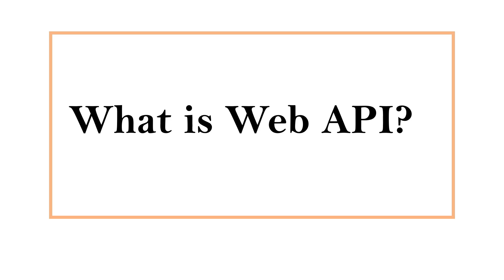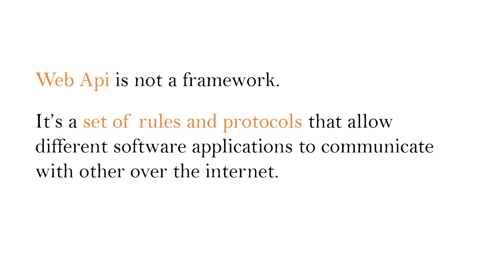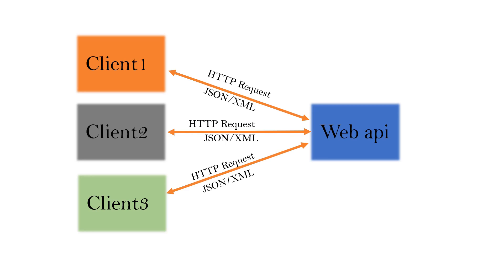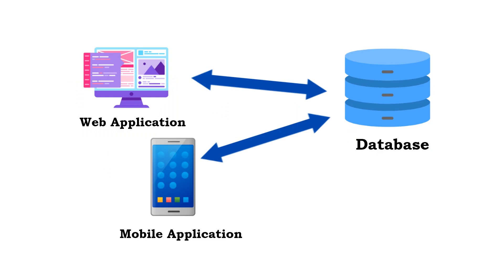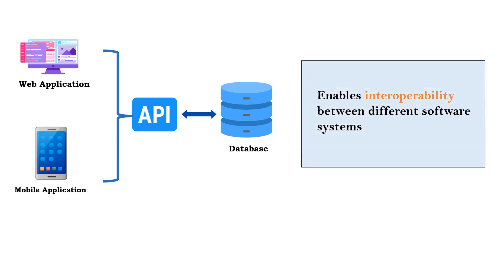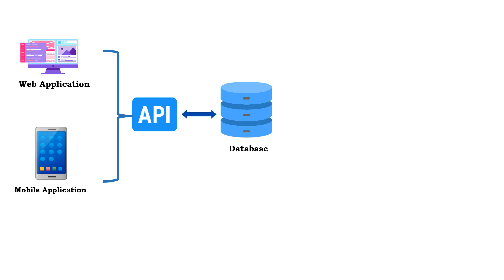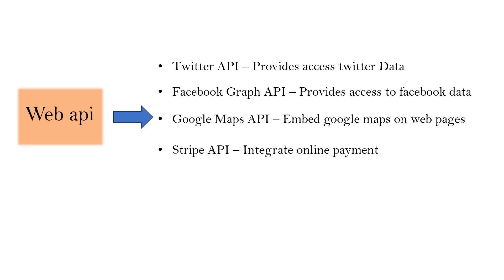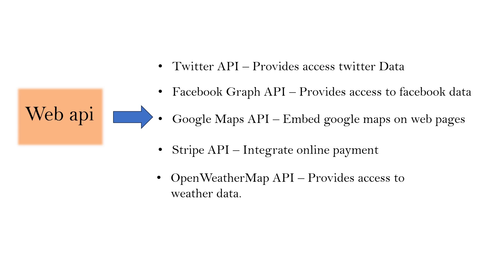What is Web API | Asp.net core Web API tutorial | Web API basics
In this video you will understand the basics of  Asp.net core Web API.